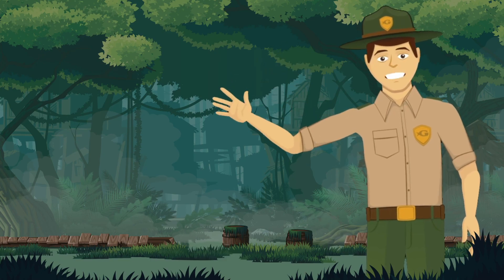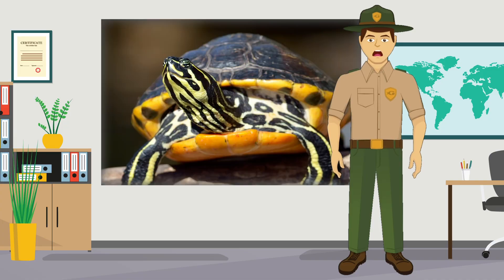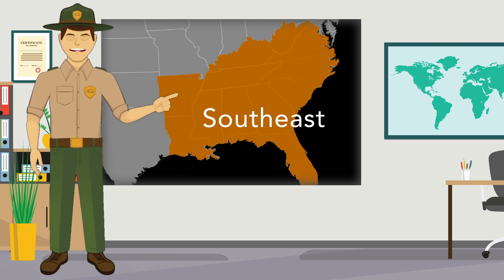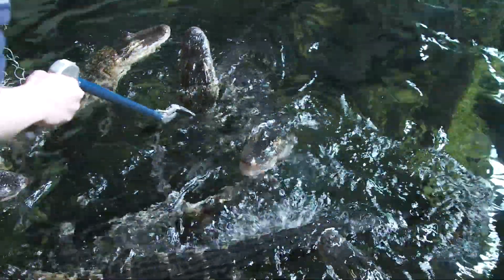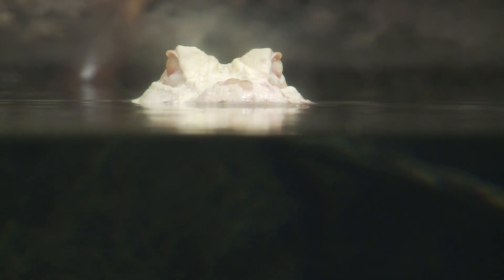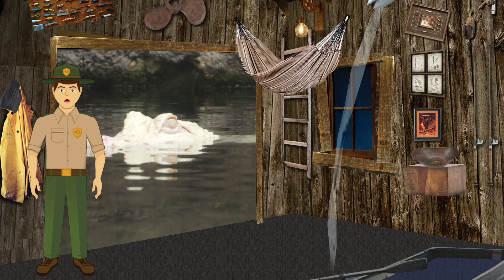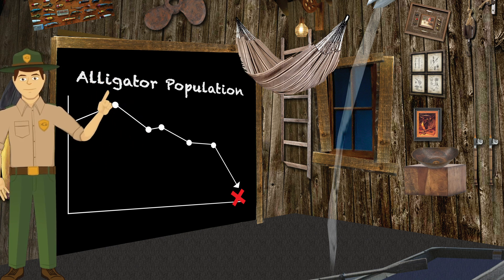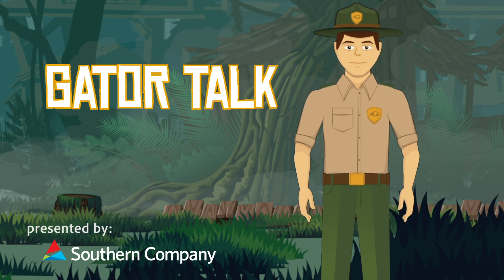Adventurer’s Club - Gator Talk with Ranger Nate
Tune in for our first episode, “Gator Talk with Ranger Nate”

Announcing Georgia Aquarium’s Adventurer’s Club. Join us for each new episode including fun and educational animated adventures with an expert who introduces alligators, whale sharks, and sea lions with themes of research, conservation, and animal care. You can also download coloring sheets from each episode.